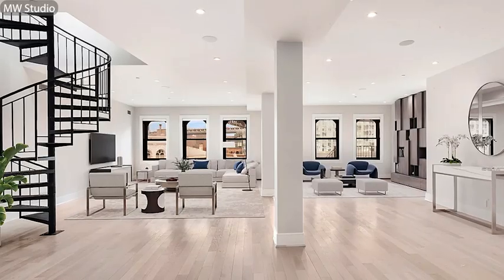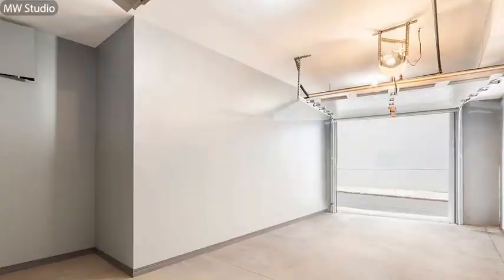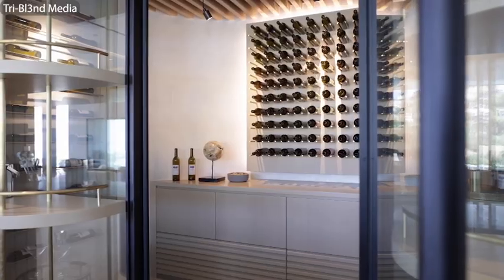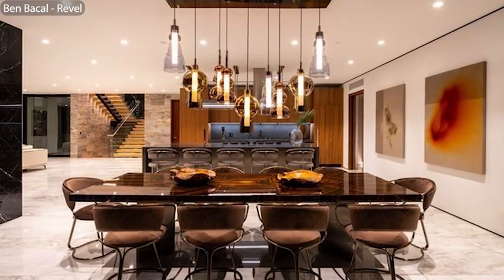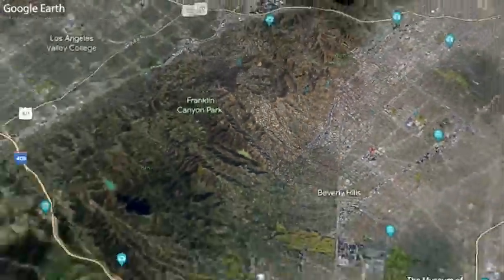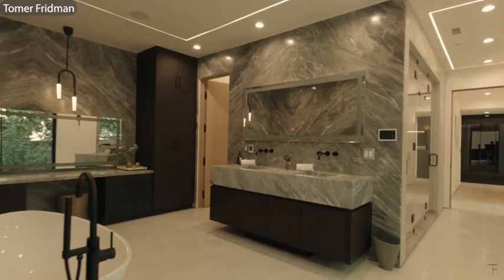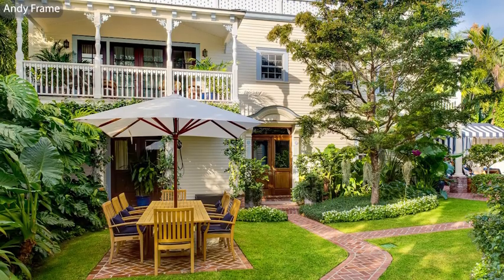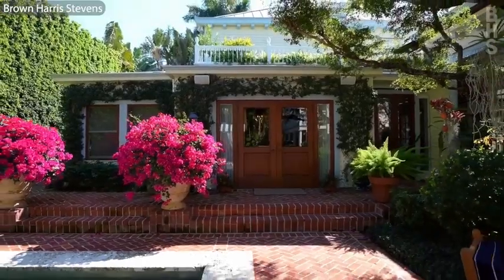We Look Inside Pete Davidson's Penthouse, Coldplay Manager's Estate, And A Mansion Moved By Logs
The Hidden Hills estate of Coldplay's manager is selling for just under $18,000,000 and can be found here: